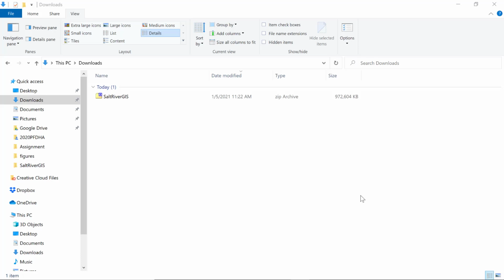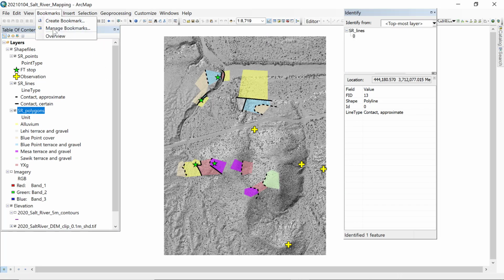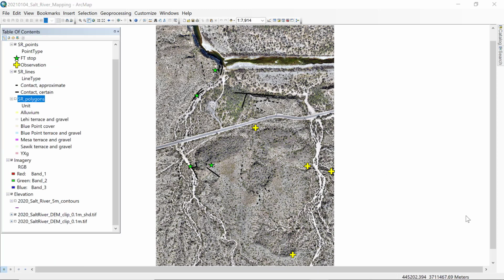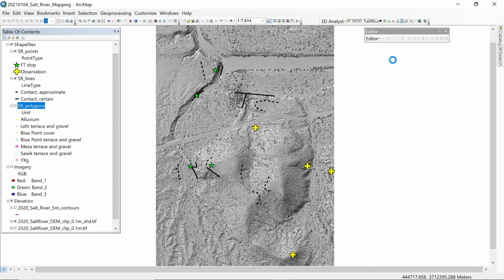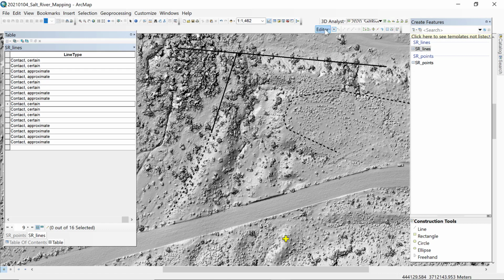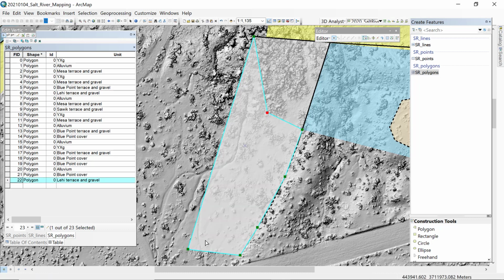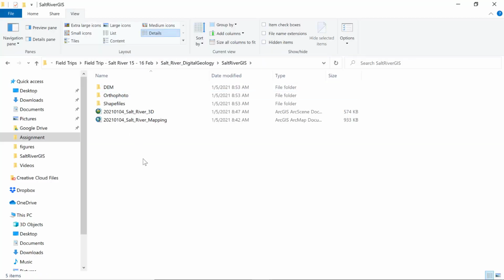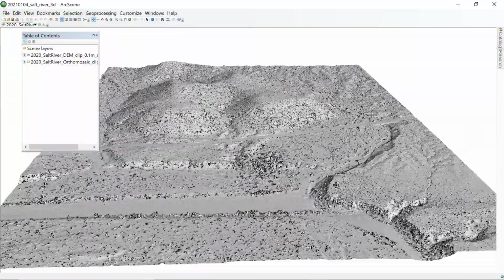GLG451 Salt River mapping GIS explanation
This video goes through in detail the geologic mapping in ArcMap for the Salt River project for Arizona State University's GLG451 class exercise.